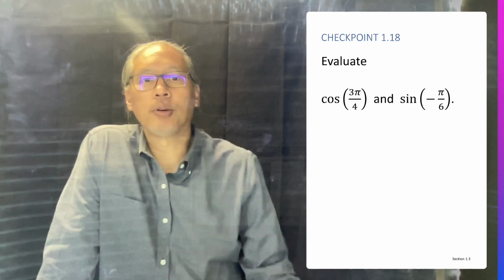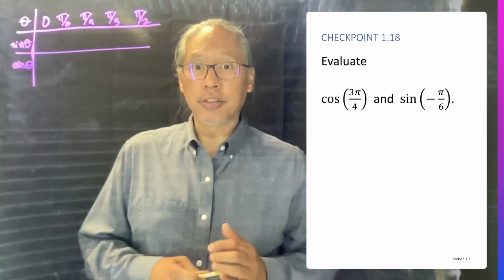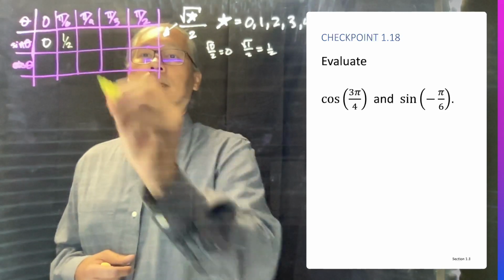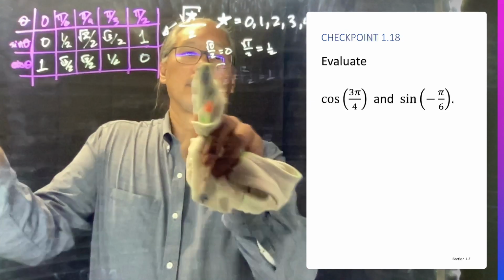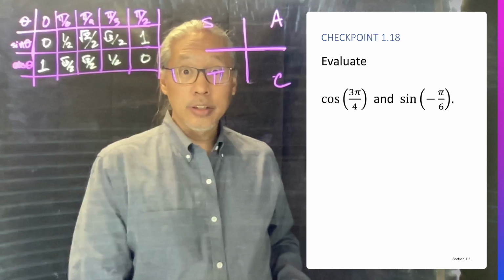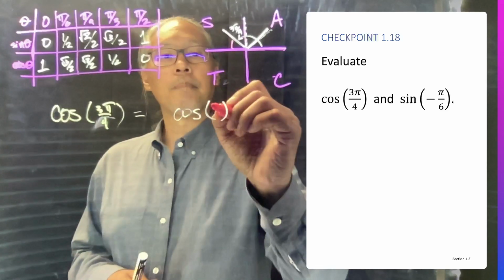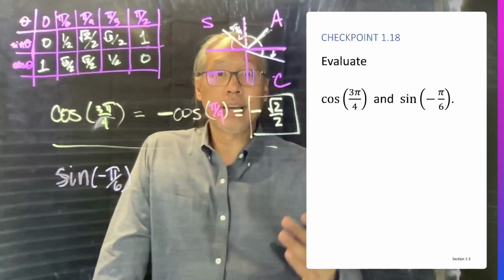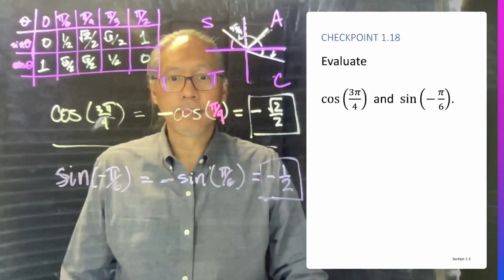m251 CP1 18